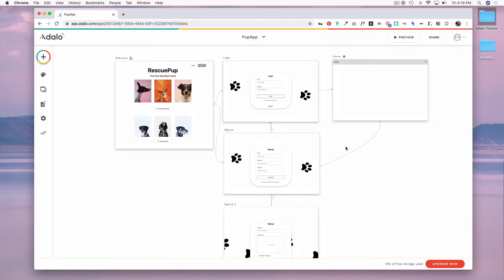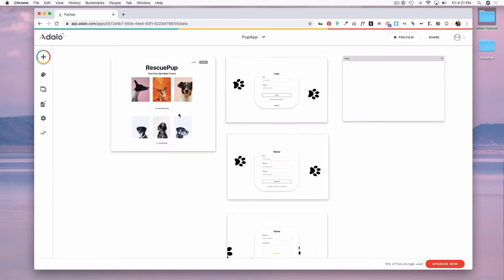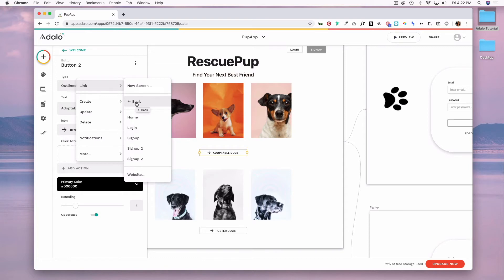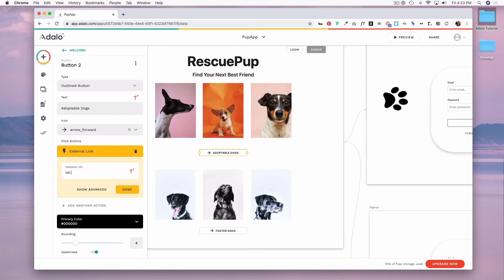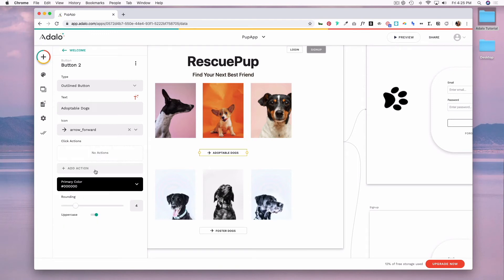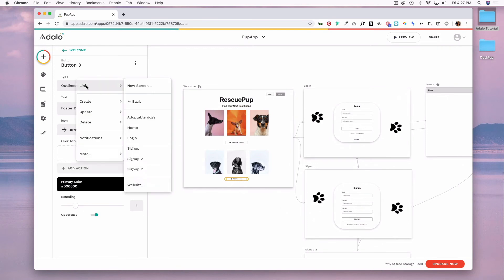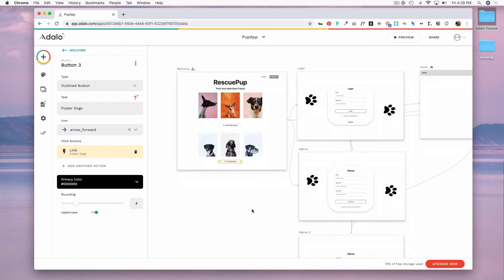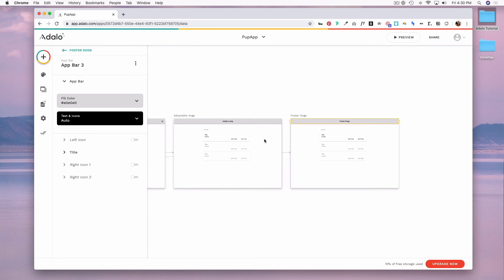Basics to Pro with Adalo - Link Actions